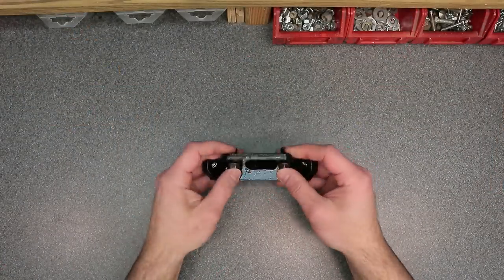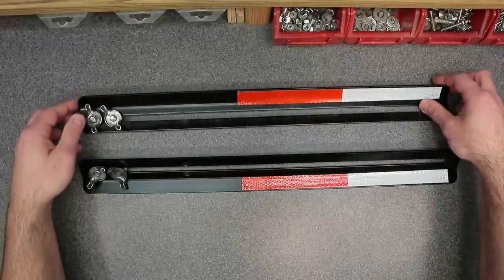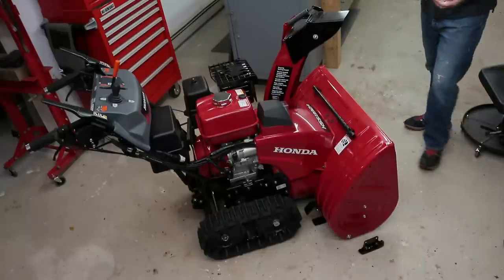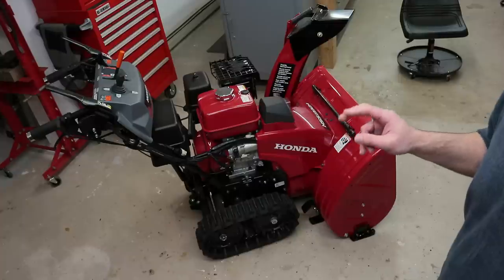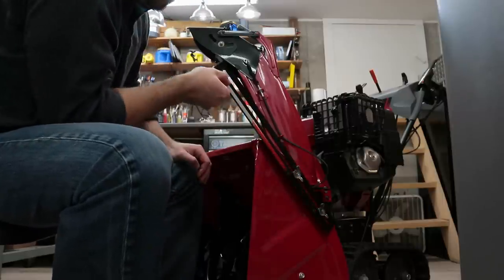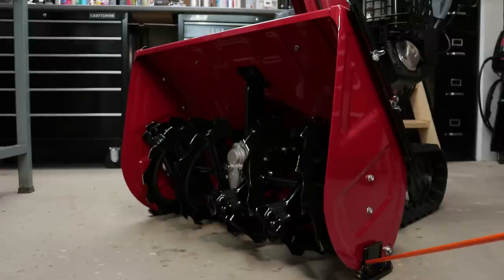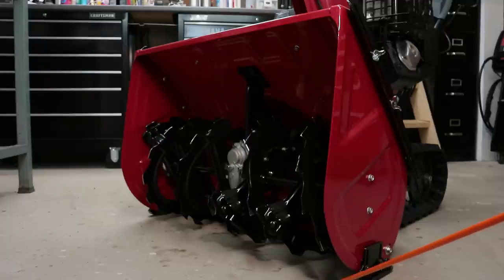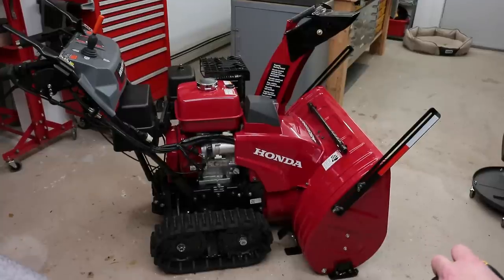Front Housing Skid Shoes & Drift Breaker INSTALL | Honda HSS1332ATD Track Drive Snowblower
In this video i will share with you an installation of a set of Honda commercial grade skid shoes on the auger housing & Husqvarna drift breaker kit on my Honda HSS1332A tracked model.

Honda spray cleaner
Husqvarna Drift Cutter Kit
Oxford Heated Grips 1" bars
Honda Poly Skid Shoes
Honda Steel Skid Shoes
Honda Cold Weather Cab